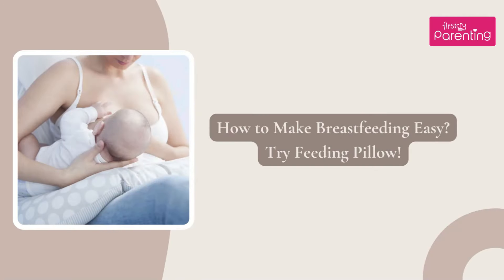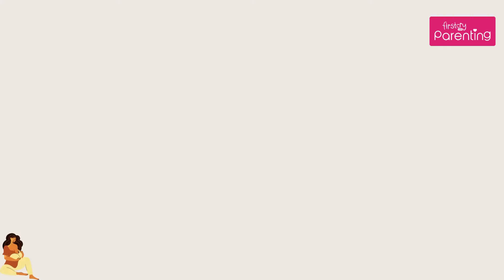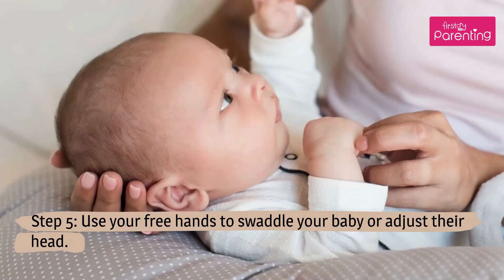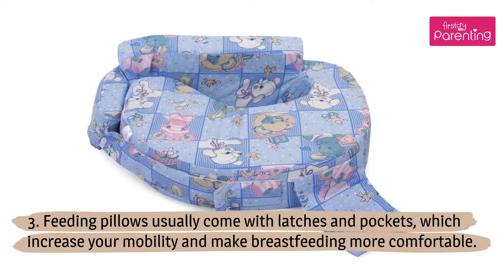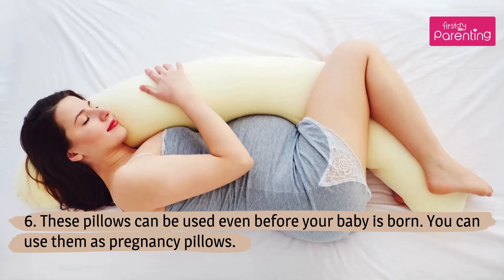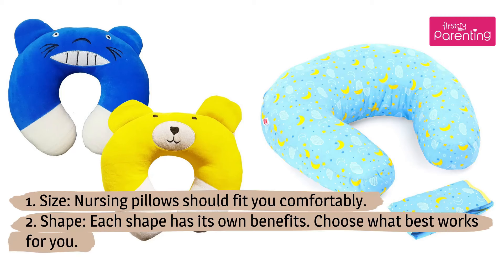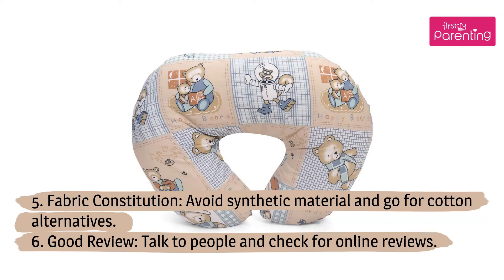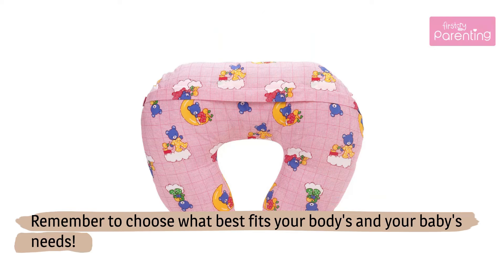Uses and Benefits of Feeding Pillow During Breastfeeding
Breastfeeding can be challenging for you and your baby until you are both in sync with each other. This can take about 4-6 weeks, and a feeding pillow can help ease the journey. You can comfortably use this at home and on the go. Plus, they reduce body pain associated with breastfeeding. From what to avoid while purchasing feeding pillows to what you must look for while buying one, the benefits of a feeding pillow, and safety measures, we cover everything.

Here we will talk about what a nursing pillow is, the benefits of a feeding pillow, how to use a feeding pillow, and some precautions. All you need to do is relax and know what works best for you and your baby. Parenthood can be tricky, but we got you!